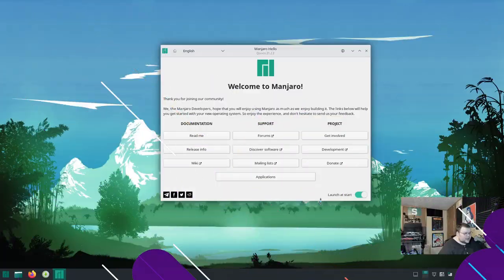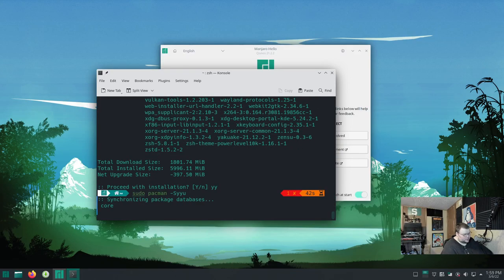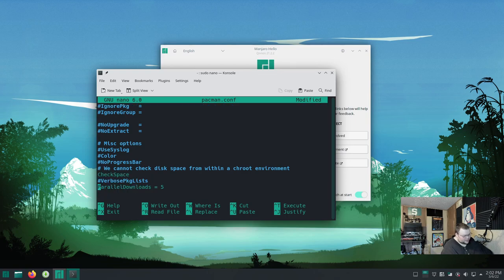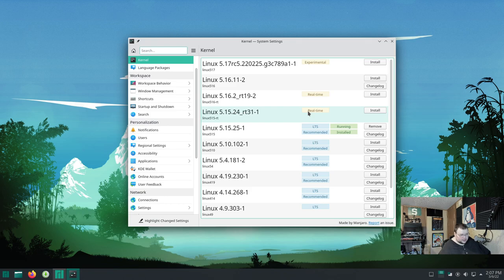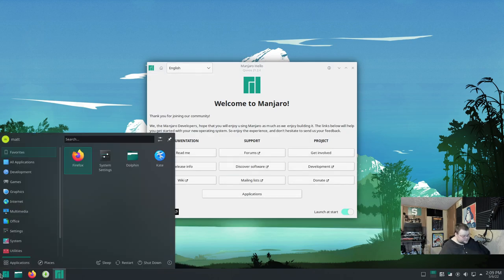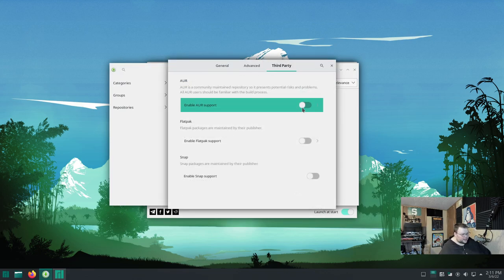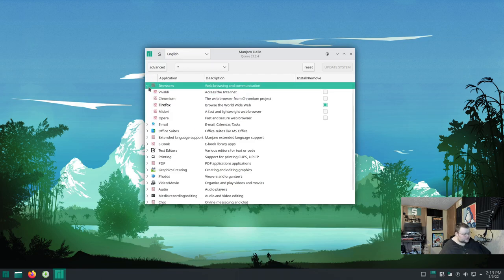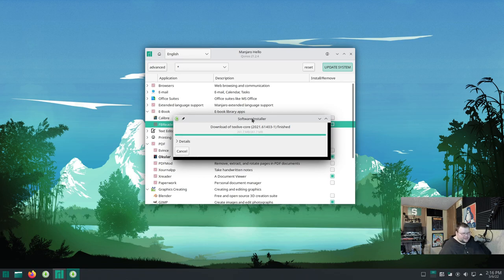5 Things To Do After Installing Manjaro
Today I talk about a few things you should do after installing Manjaro Linux for the first time.

Syd A.

Devon, Patrick

Mitchel, Archsinner, carnondated, Shaun, Jeremy, Odin, Martin, Andy P.